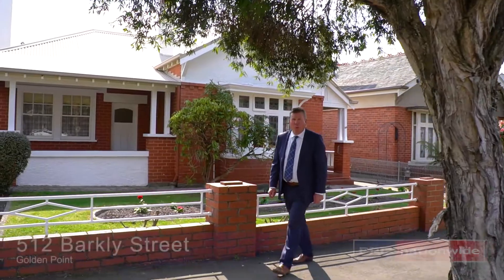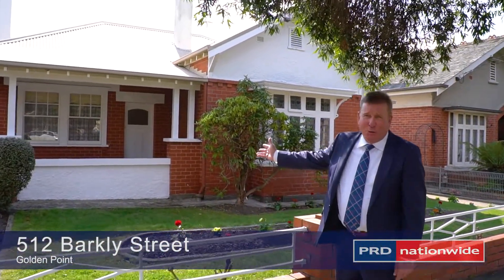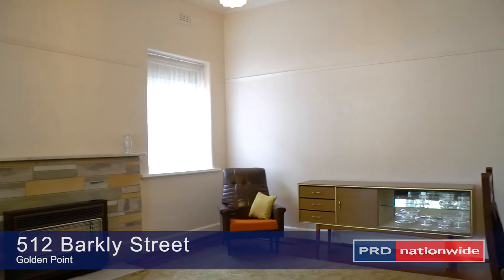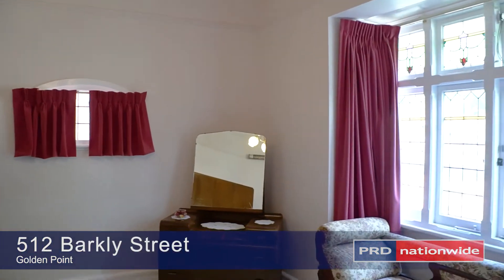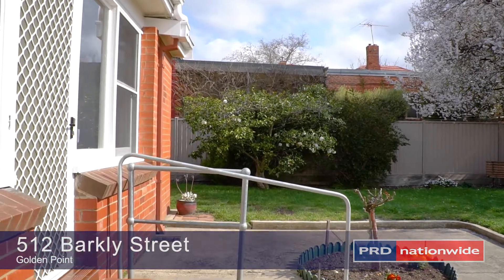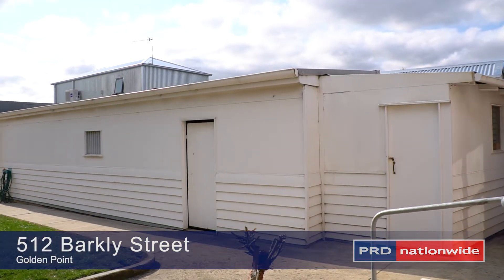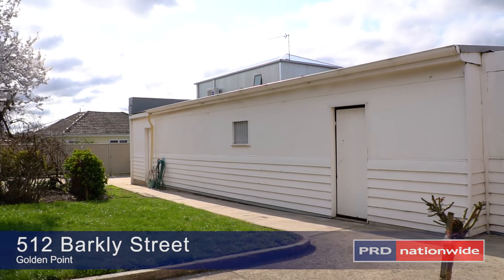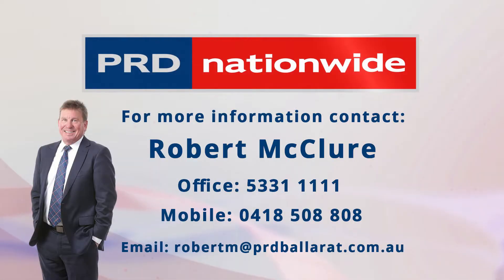512 Barkly Street, Golden Point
Initially built in the early 1900’s, this double brick elegant home named “Lockwood” is
situated in a dream location.

Whether you are the tree-changers, commuter, local buyer or renovator this lovely home with high ceilings, gorgeous lead light windows and an abundance of period features will provide the ideal base to begin your dream.

Stepping off the street you will love its magnificent façade. As you enter the home the ambience is enhanced by the high ceilings, the spacious rooms, a huge lounge room with polished floor and stone fireplace with gas heater. Leading off the long hallway are the 3 king sized bedrooms, an updated bathroom and a comfy dining room with gas heating.

The kitchen is completely functional with breakfast bar, storage and a gas log fire, while a sun kissed dining zone is open with a wide archway to link the rooms with unity. Also catching the light and warmth is an elongated sunroom, which presents itself with a study nook, yet this sun filled zone could perhaps provide another sitting room or optimal to plan your 21st century extension (STCA).

The large stablished gardens offer a secure haven for the children to play in or plenty of space for future additions. The huge brick garage has parking for 1 car, a workshop, office and storage space with remote access to the rear, The large second garage is perfect for the caravan/boat or the trades person with trailer and ute in addition there is plenty of off street parking.

With an emerging food and wine culture enticing people to live in the city, this home (just minutes from the city’s heart and train station) not only provides that inner city location, it also provides a completely comfortable home to work your magic in and out of this well-performing city.

If this sounds like the home for you, call our agent to register your interest or book a private inspection today!